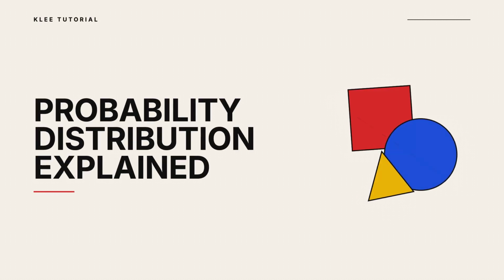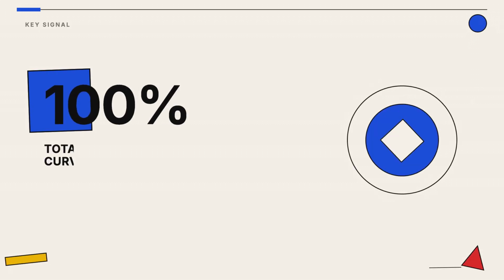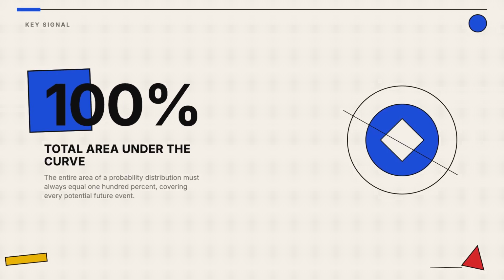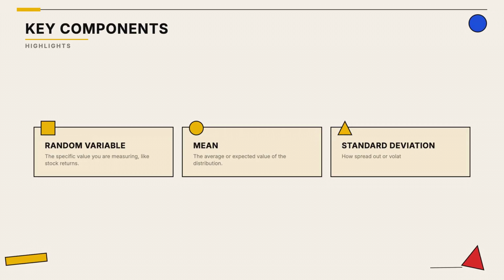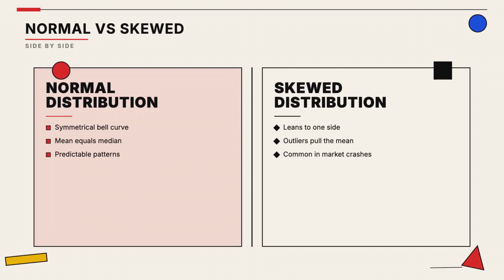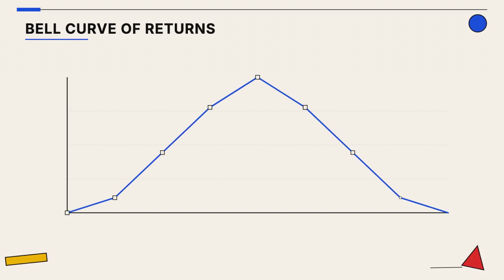Probability Distribution for Beginners: What to Know in 5 Minutes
Need a grasp of statistics to better understand risk and outcomes? This educational explainer covers the basics of probability distribution in plain English. Watch the full step-by-step.